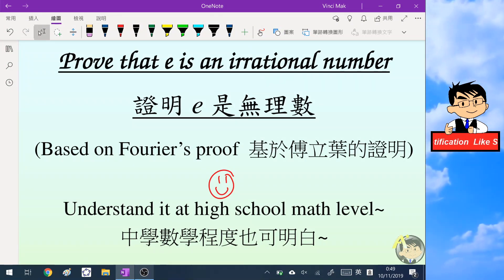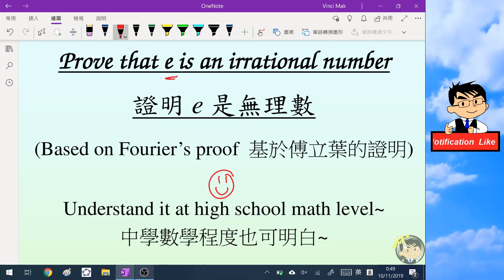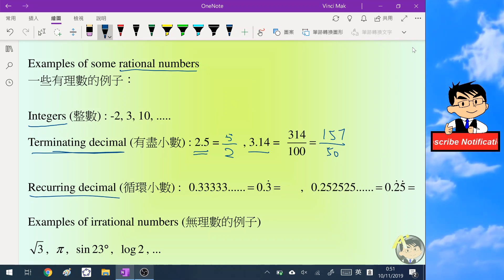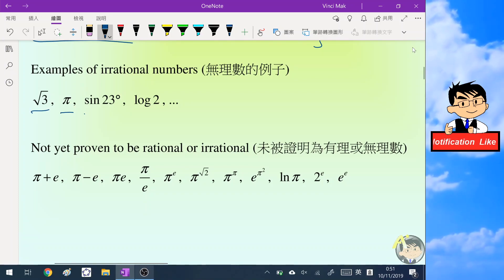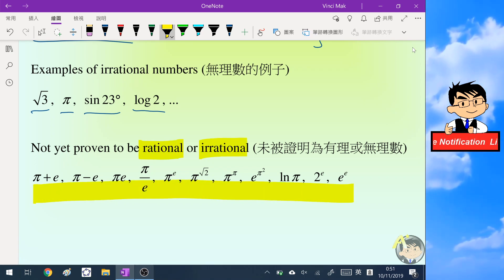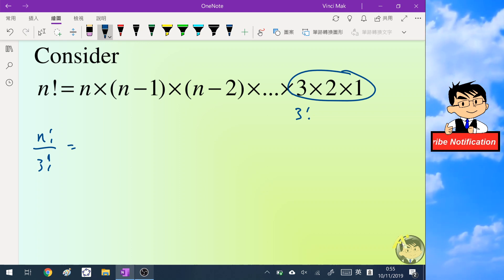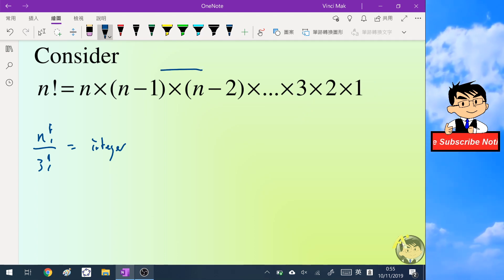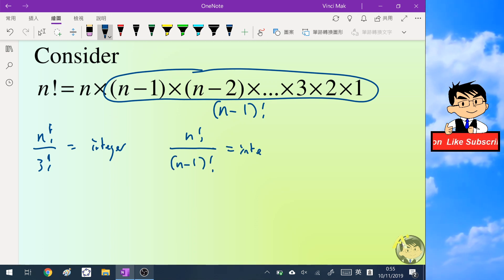Prove that e is an irrational number | 證明e是無理數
A classic proof that e is an irrational number from Fourier. I try to break down into many parts so that it can be followed easily. Enjoy~